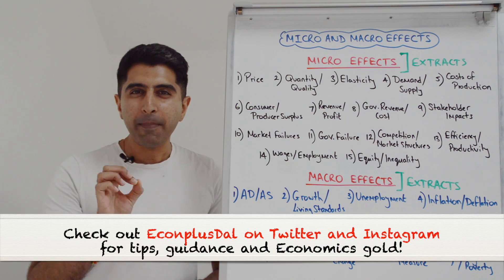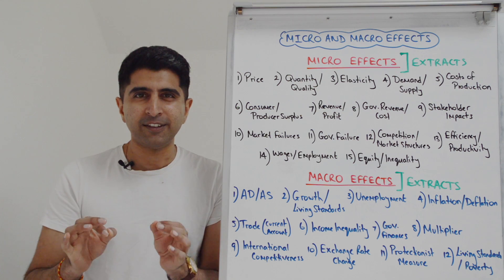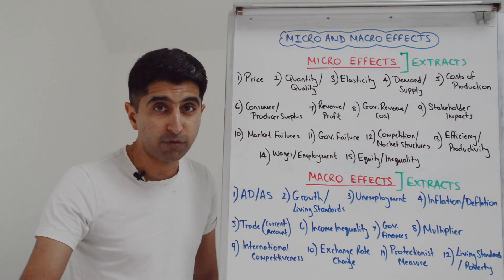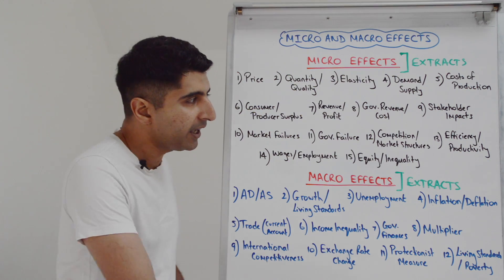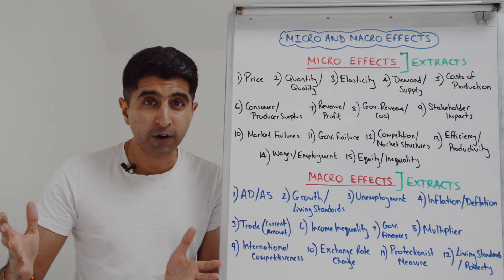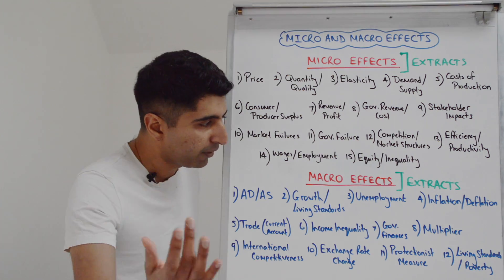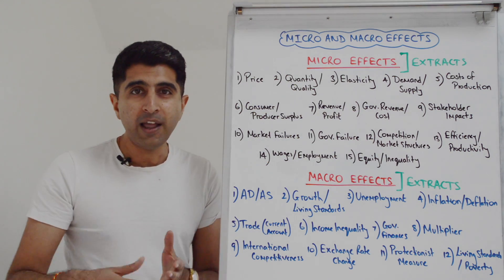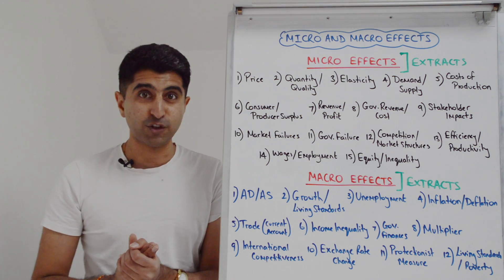What are Micro and Macro Effects? 25 Marker AQA/Edexcel Paper 3 Revision